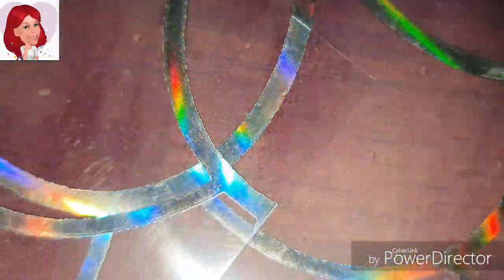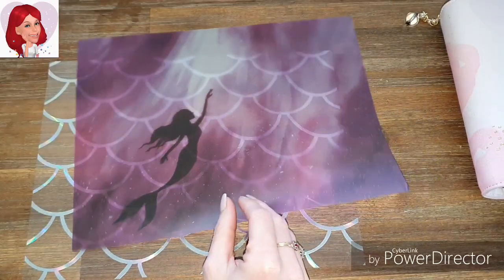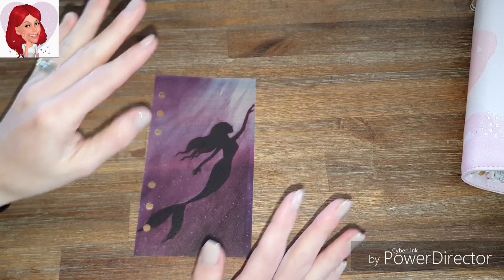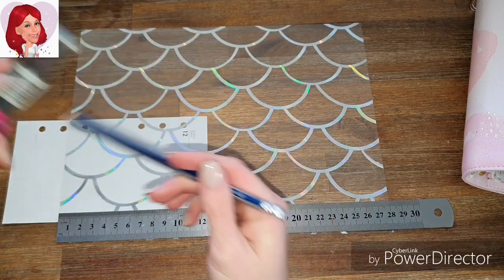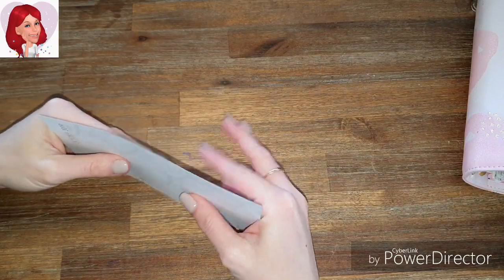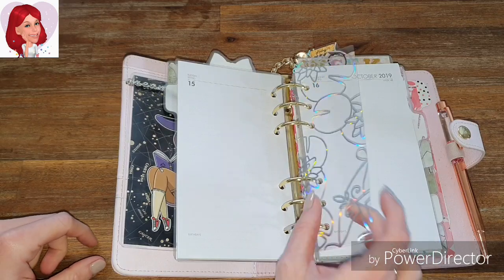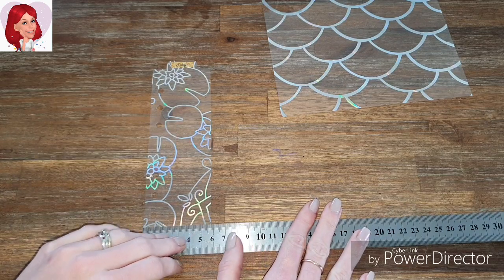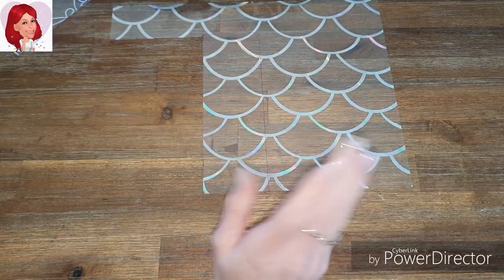Acetate & Vellum Uses ~ Craft with me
Hope you all enjoyed this video & gives you an inspiration of ideas for 2019!
These Acetate & Vellum Sheets look absolutely Beautiful & are a great way to use them! I can't wait to do another one, So let me know if there is anything in particular you would love to see next time.
Be Positive & Give Love! Bluey! Xx 😘

Bluey's Creations! Facebook

Inserts;

Products Featured;

Planner's Anonymous Vellum & Acetate Sheets they come with the Whale song Kit: $64.95